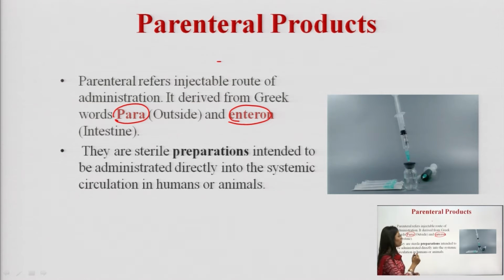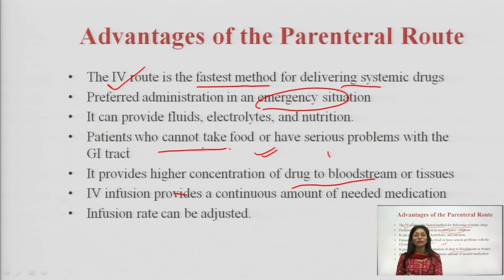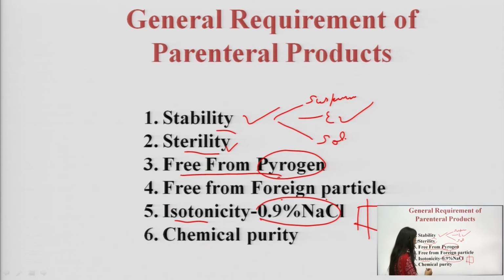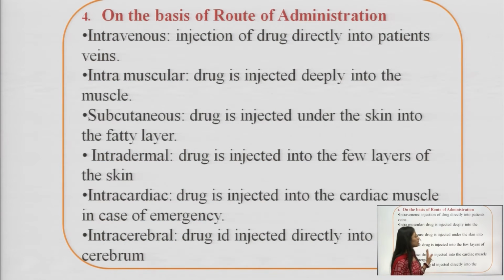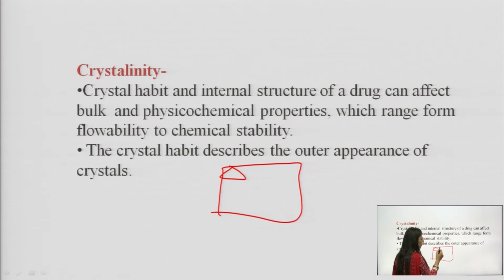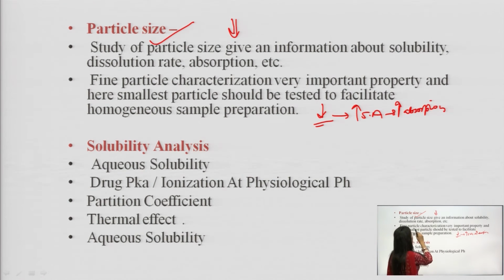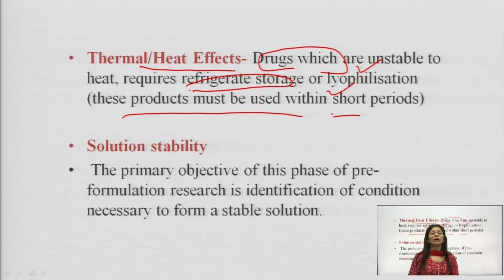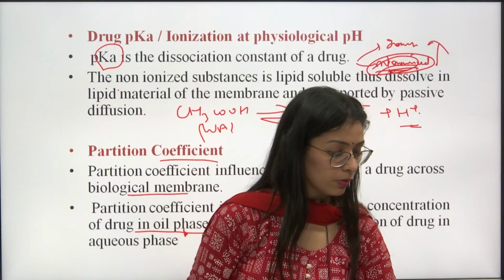Parenteral Products- Introduction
Subject:Pharmacy
Course:Industrial Pharmacy –I